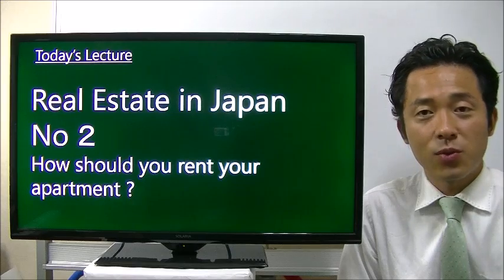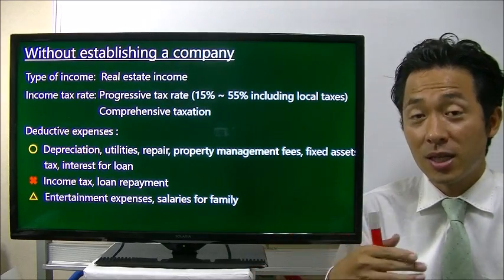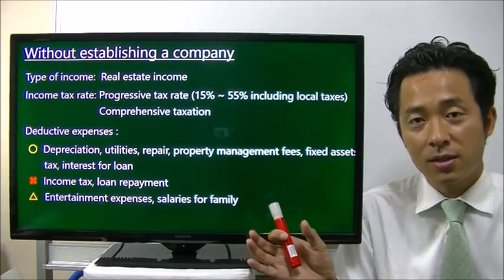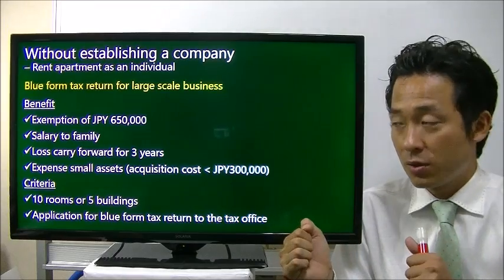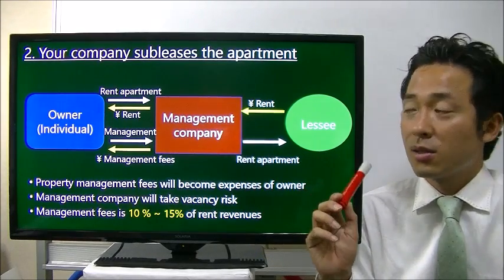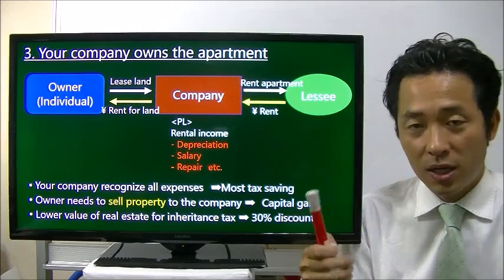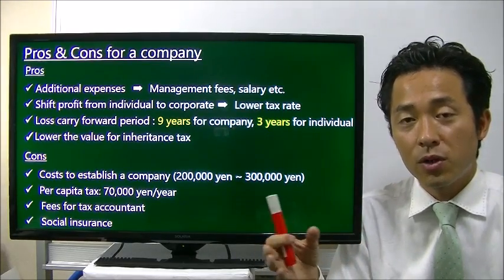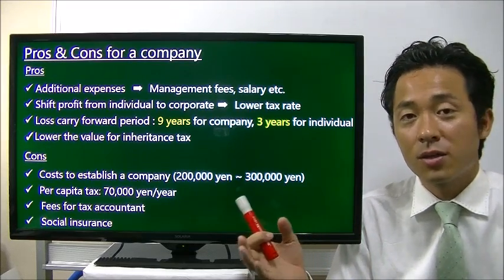#056 How should you rent your apartment in Japan - Real Estate in Japan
Real Estate in Japan No.2

Today’s lecture is “How should you rent your apartment?”
Should you rent your apartment as an individual? or Should you incorporate a company to start rental business? I will clarify your questions.

There are several ways to rent your apparent.
1. Without establishing a company
2. Establish a company
a) Company manages the apartment
b) Company subleases the apartment
c) Company owns the apartment

1. Without establishing a company – rent apartment as an individual

Types of Tax: Individual income tax
Type of income: Real estate income
Tax rate: Progressive tax rate, 15% ~ 55% including local taxes

Since real estate income is combined with other income, such as salary incomes or business income, higher tax rate will be applied if your income from other sources are high.

Depreciation, utilities, repair, property management fees, fixed assets tax, interest for loan are treated as the expenses of your rental business.

However, income tax and loan repayment are not treated as deductible expenses.

You can recognize entertainment expenses if these are directly related to the rental business. Also, if the scale of business is large enough, you can pay salaries to your families and reduce your income.

If your rental business is large enough, you can apply for the Blue Form Tax Return.

By being blue form tax return status, you can enjoy the following tax benefits.
・　Income exemption of JPY 650,000
・　Salary to family
・　Loss carry forward for 3 years
・　Full depreciation or amortization of small assets in the first year, acquisition cost is less than JPY 300,000
To be qualified for the blue form tax return status, you need to satisfy the following conditions:
・　Scale of your rent business is large enough (10 rooms or 5 buildings or equal size)
・　You need to file an Application for Blue Form Tax Return to the tax office

2. Establish a company

You should consider establishing your company, GK or KK, to start rental business. There are three types of structures.

a) Your company manages the apartment

You will rent your apartment and receive rent fees. Your company will manage the properties and receive the management fees from you. In this way, you can recognize property management fees and can reduce your income.

Excessive amounts of property management fees are not treated as expenses. The appropriate amount of property management fee is from 5% to 10% of rental income.

b) Your company subleases the apartment

You will rent apartment to your company, and your company will rent the apartment to the lessee.

In this case, your company will manage the properties and take vacancy risk. Thus, you can pay more property management fees to your company and reduce your individual income.

The appropriate amount of property management fee is from 10% to 15% of rental income.

c) Your company owns the apartment

In this case, you will sell your apartment to your company first and your company will rent the apartment to the lessee. You company will recognize all expenses, such as depreciation, repair costs, utilities and salaries to director or employees.

You and your family can become employees of your company and receive the salaries from your company.

This is the most tax effective method since you can transfer your rent income to your company.

From inheritance tax perspective, you can reduce the value of your properties.

However, you need to consider the capital gain when your sell your properties to your company.

Pros & Cons of establishing a company
Pros
・　Additional expenses　➡　Management fees, salary etc.
・　Shift profit from individual to corporate ➡　Lower tax rate
・　Loss carry forward period: 9 years for company, 3 years for individual
・　Lower the value for inheritance tax
Cons
・　Costs to establish a company (200,000 yen ~ 300,000 yen)
・　Per capita tax: 70,000 yen/year
・　Fees for tax accountant
・　Social insurance of the employees

My name is Sadayasu Ito, a Japanese certified tax accountant. I am helping those who wish to start business in Japan.
For instance, if you have any of the following problems, please let me know. I am happy to help you.

I want to set up a company and start business in Japan
I need to file tax returns but do not know how to do it.
I want someone to do my company’s bookkeeping.
I want to know how I can save my tax.
I want to acquire or renew my visa.

Sadywell Japan Tax & Accounting offer a free initial consultation, so please take advantage of our free consultation and move your business forward.

skypeID: sadywellj
From Oversea: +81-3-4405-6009 From Japan: 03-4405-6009